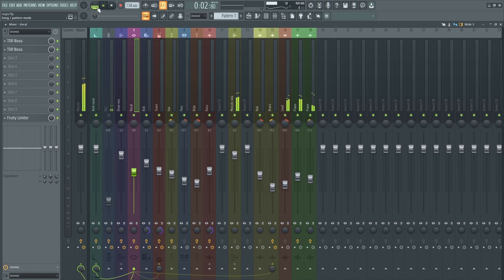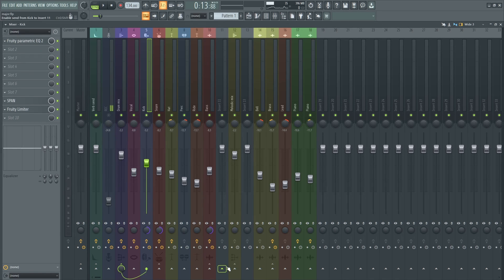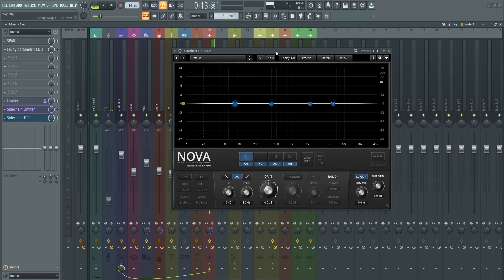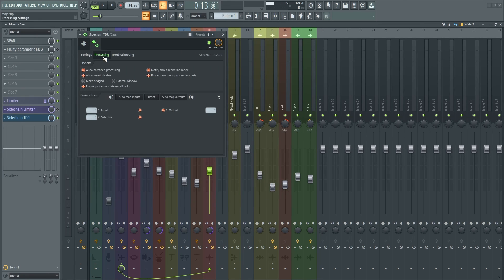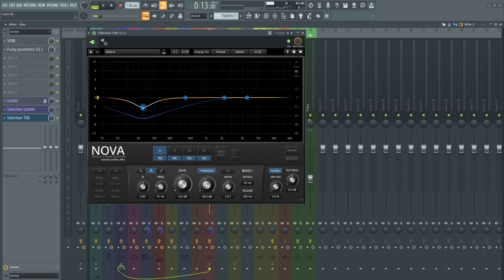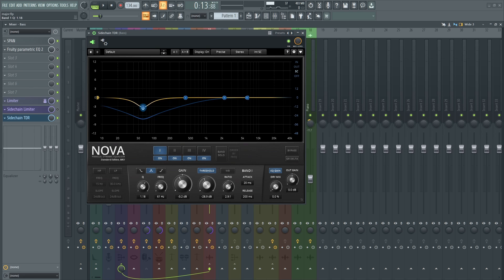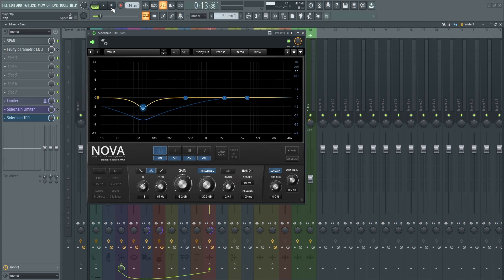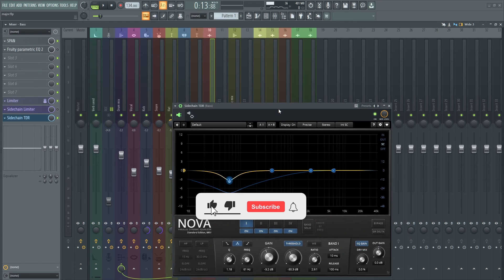Learn how to sidechain with a dynamic eq in FL Studio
In this video, I will show you how to sidechain with a dynamic eq in FL Studio using TDR Nova Eq. I also explain what sidechaining is.